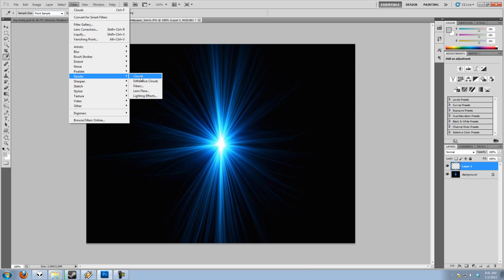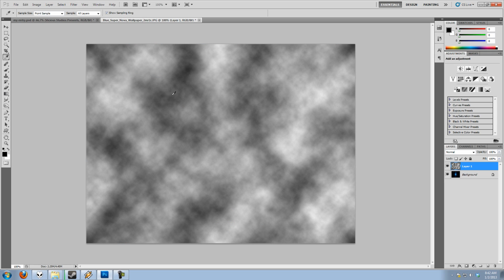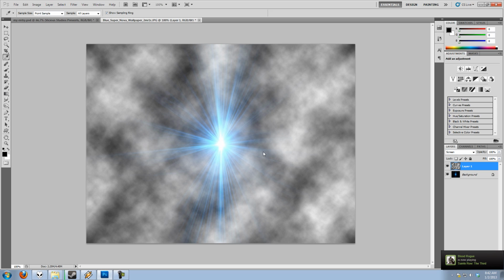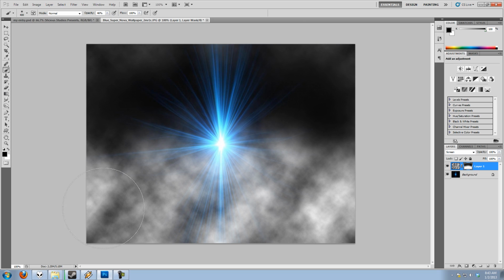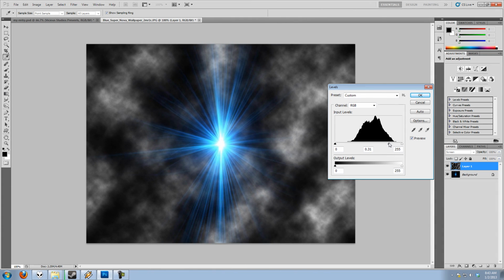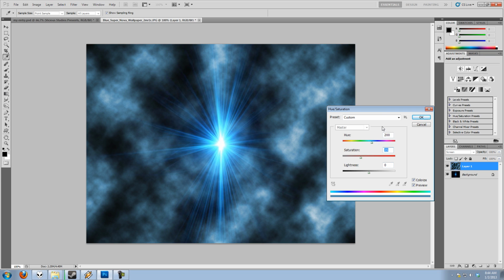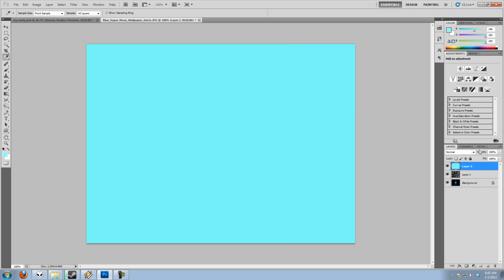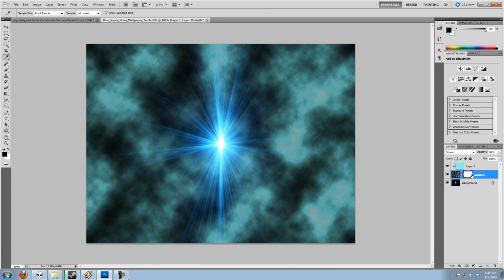Photoshop Tutorial: Create Realistic Fog & Particle Effects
This is a step by step tutorial to show you how to create from scratch a usefull techniqe that can be used as fog or various other particle effects.

The building blocks used in this tutorial like none destructive editing via layer masks, clipping masks and layer styles can be implimented into other tutorials or techniqes you use to help make your photoshop better.

Hope you enjoyed and found it useful.

To say thanks a thumbs up is more than enough, I love comments on the videos and will answer questions you have.

See everybody soon and happy new year!